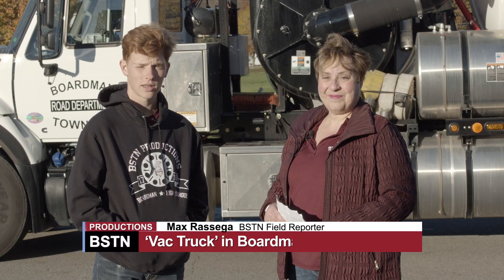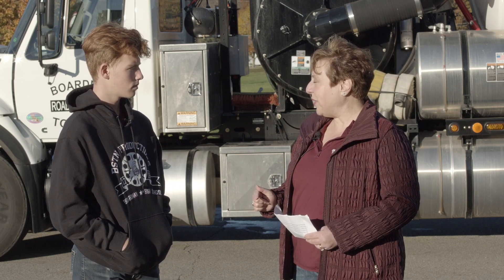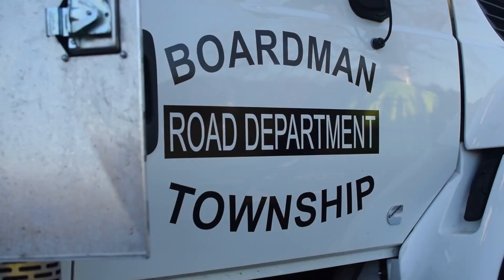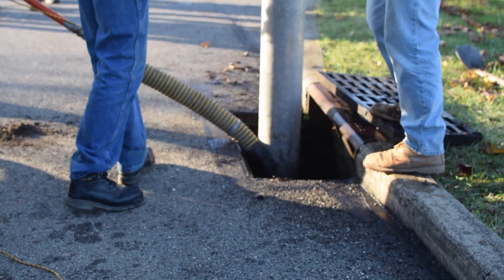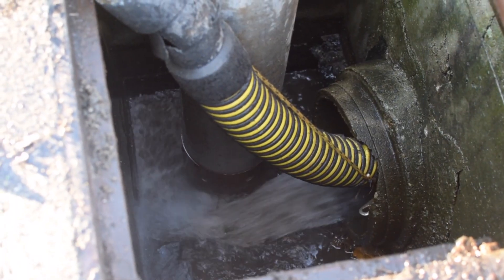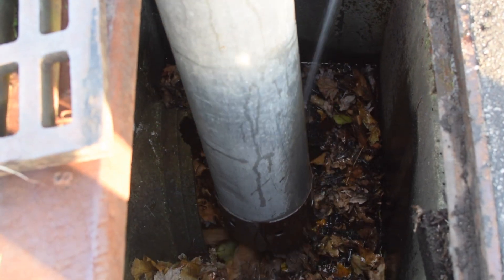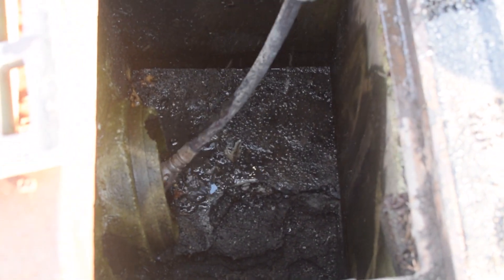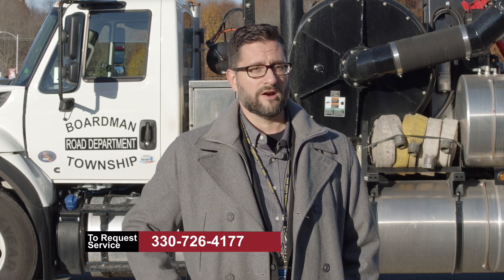Boardman Administrators Discuss 'Vac Truck'